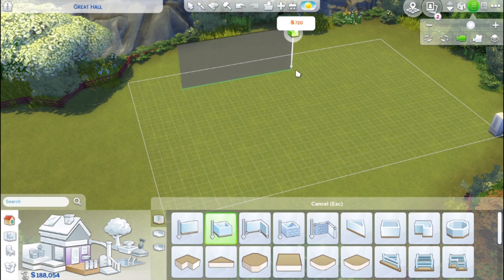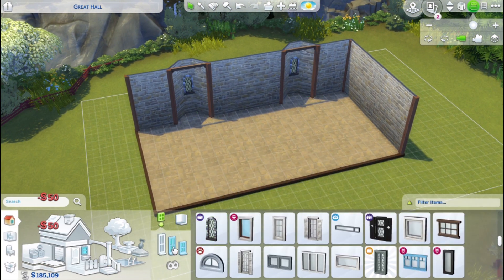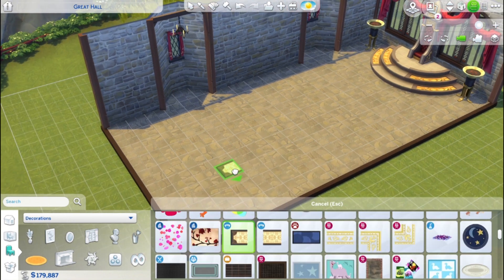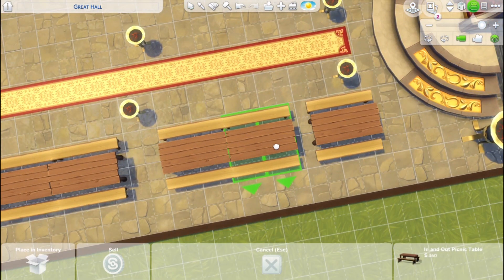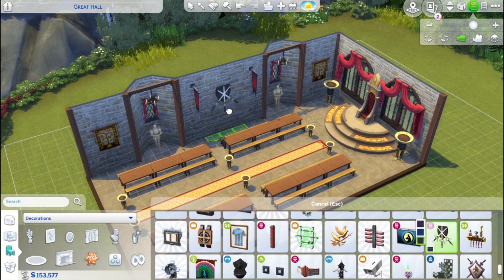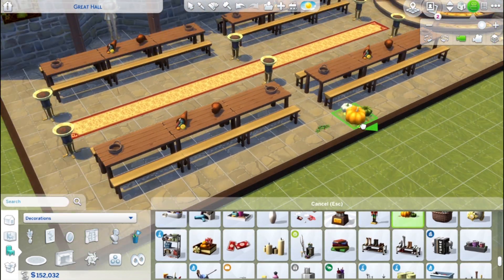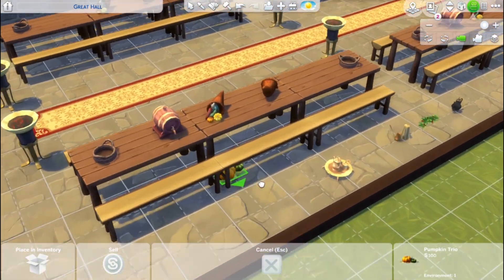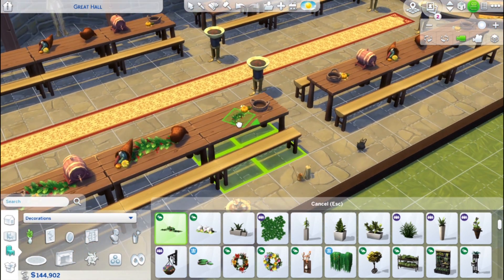DOLLHOUSE CHALLENGE // MEDIEVAL GREAT HALL // SIMS 4 SPEED BUILD // NoCC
My second attempt at the Dollhouse Challenge! I'm making a Great Hall that you would find in a Medieval Castle. After sharing my last Dollhouse Challenge (a Medieval Apothecary) many said I should make an entire Castle worth of them, so that's what I'll do! Plus, these things are addictive. I'm having so much fun with them. So stick around if you like castles!!

The Sims is rated T for Teen, and my videos are intended for those who are 13 years of age or above.

This build is on the gallery, and ready for download. My username is RoxxySims :)